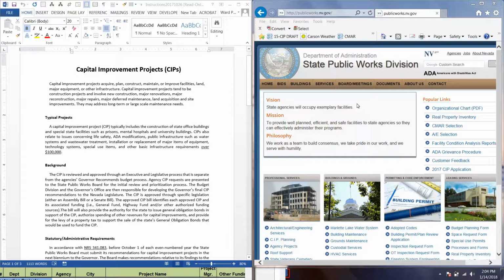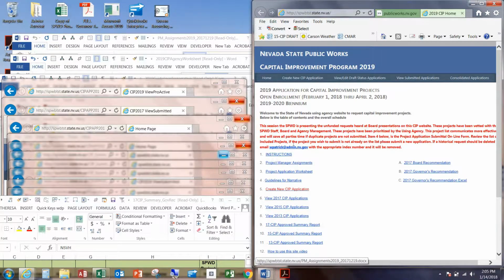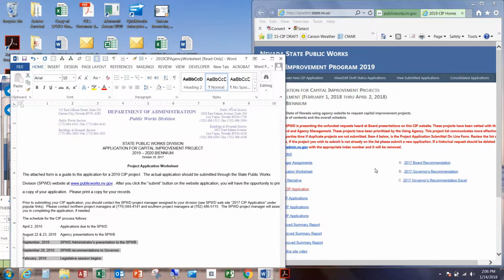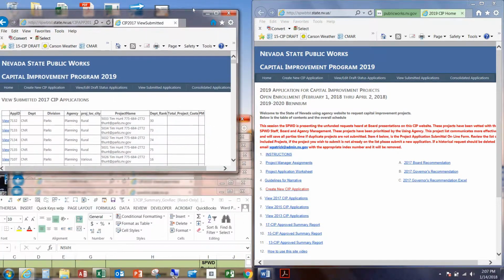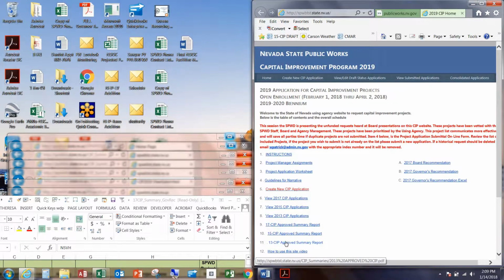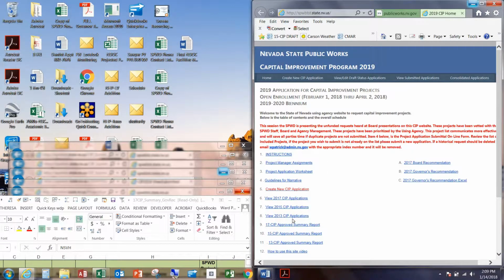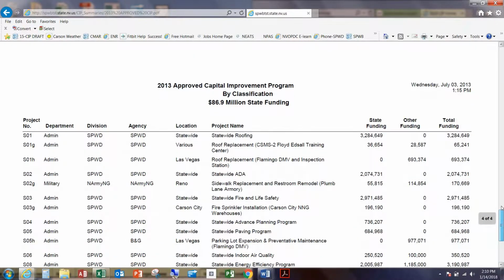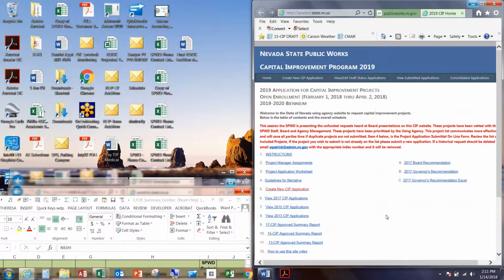C Application Homepage